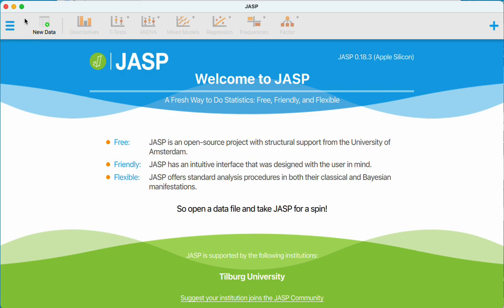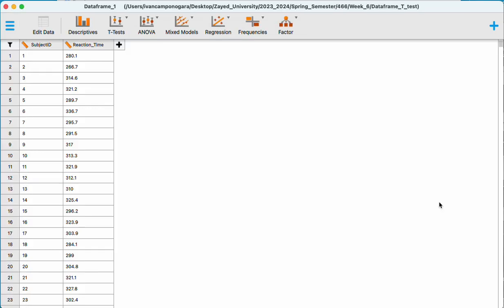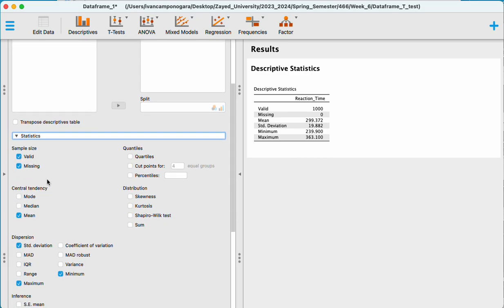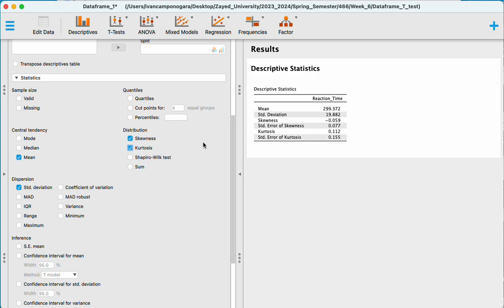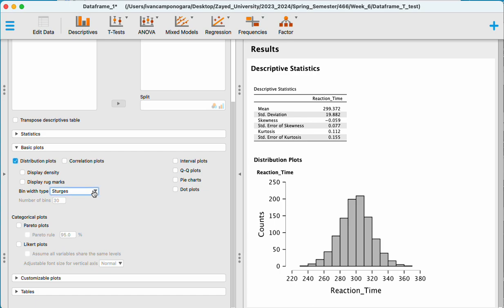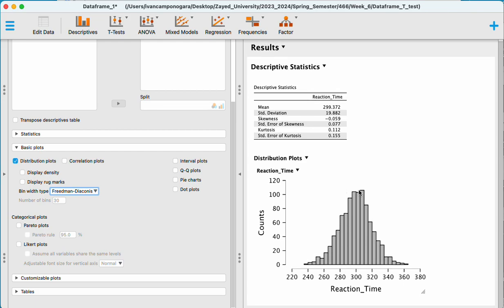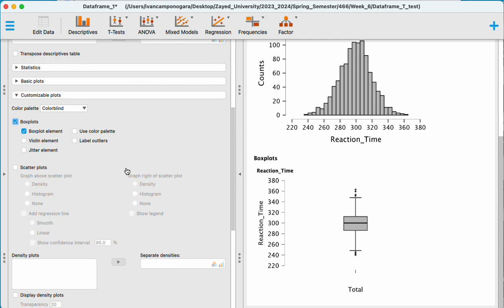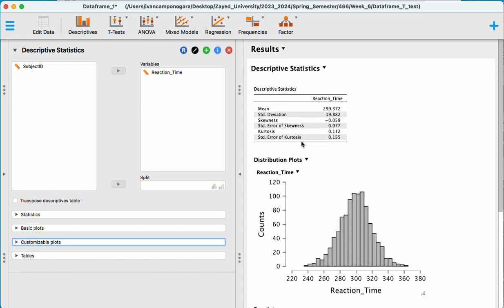00 Open a Dataset and Descriptive Stats